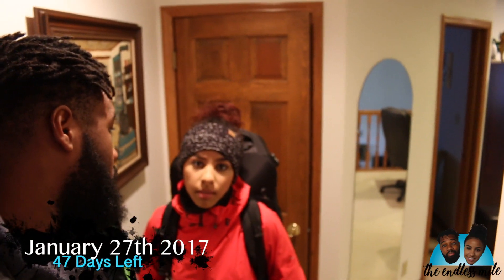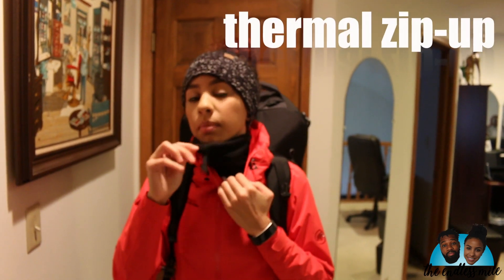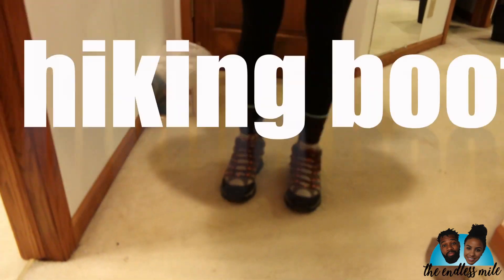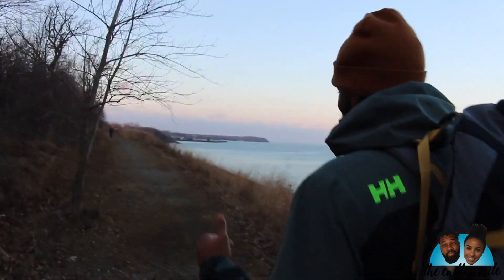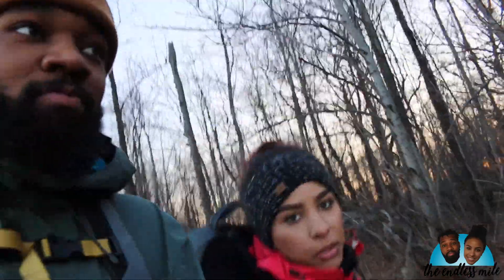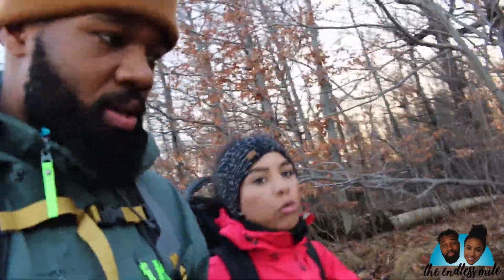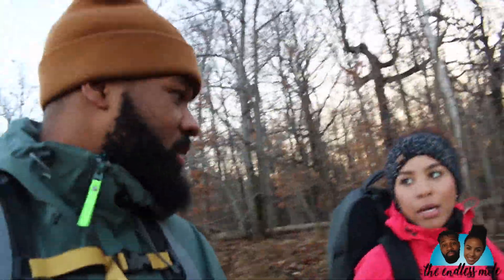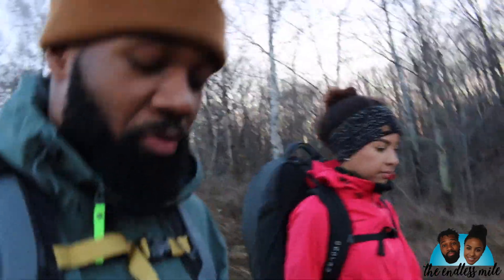Testing Out Our Travel Gear | Ep. 007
This was our first time wearing some of our key travel gear--waterproof jackets, waterproof boots, base layers, thermals, and our Osprey and REI backpacks. We took a hike to put it all to the test.

Chuck the deuces to our jobs, hop on a plane, step off internationally, and travel the world for a year and a half.

1 Journey
2 People
17 Months (and more?)
30 Countries
...Endless Miles

Shout out to the dope sounds from guys below